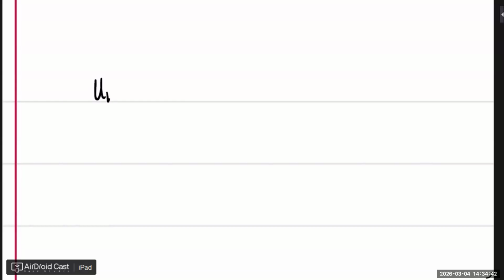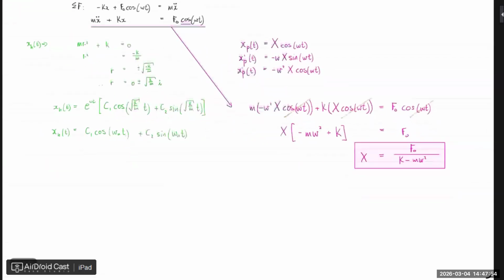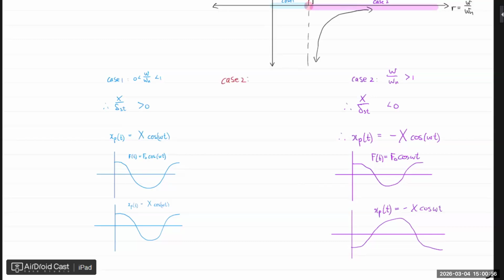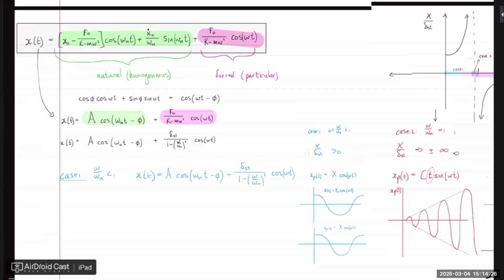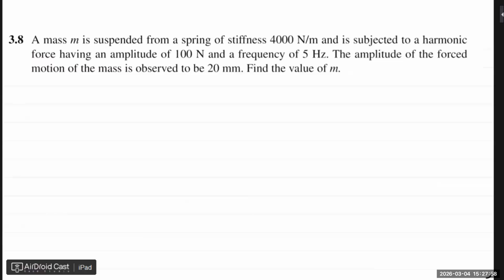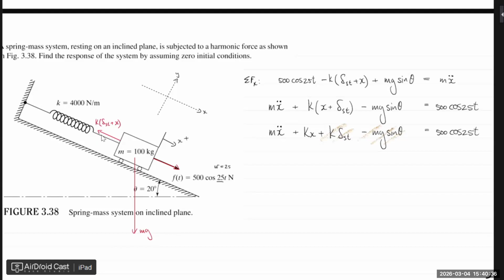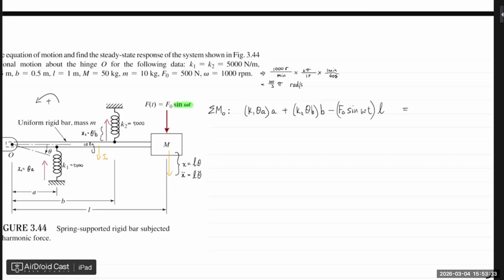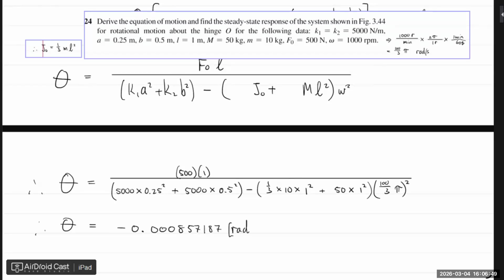Undamped Forced Vibration Explained | Steady-State Response & Resonance | Mechanical Vibrations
In this lecture we explain the response of an undamped system under harmonic excitation.

Topics covered in this video:
• Harmonic forcing functions
• Equation of motion for forced vibration
• Steady-state response
• Resonance in undamped systems
• Amplitude behaviour near resonance
• Physical interpretation of resonance
• Engineering examples

This lecture forms part of the Mechanical Vibrations module and focuses on the fundamental concepts required to understand forced vibration behaviour.

These concepts are essential for analysing vibration in engineering systems such as rotating machinery, engines, suspension systems and structural components.

Chapters:
00:00 Introduction
02:30 Harmonic excitation
10:15 Equation of motion for forced vibration
22:40 Solving the steady-state response
35:10 Resonance explained
52:00 Amplitude behaviour near resonance
01:12:00 Example problems
01:30:00 Summary and key insights